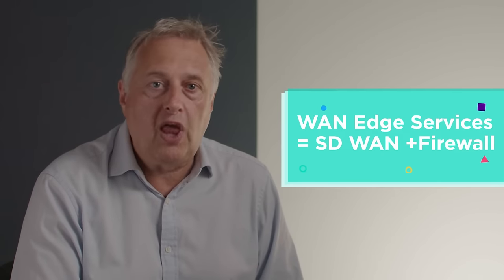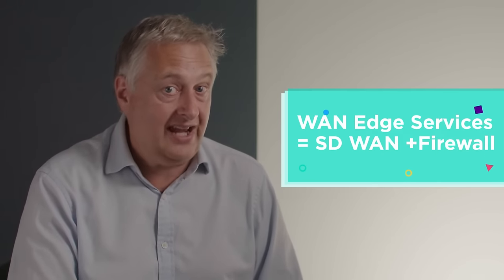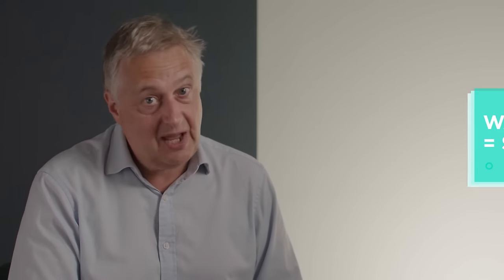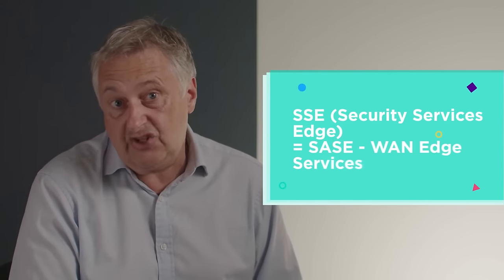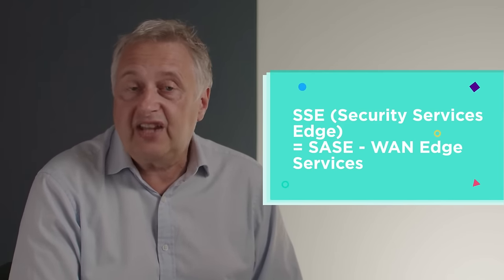SASE & SSE: What do they mean for me? | Colt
SASE and SSE – these are terms you’ve probably come across a hundred times when looking at the latest enterprise networking and security trends. But what do they actually mean, and how should they apply to your business? What benefits could they bring, and what are your options when it comes to putting SASE/SSE into practice? Find out the answer to these questions and more in this video explainer by Colt’s Cybersecurity Product Manager, Mark Bales.

▬ About Colt ▬▬▬▬▬▬▬▬▬▬▬▬
Colt strives to transform the way the world works through the power of connectivity. The Colt IQ Network connects 1000 data centres across Europe, Asia and North America's largest business hubs, with over 31,000 on net buildings and growing.

We provide world-class network and voice connectivity to businesses in Europe, Asia and the US. We have been specialists in our field for over two decades - and we're recognised as an innovator and pioneer in Software Deﬁned Networks (SDN) and Network Functions Virtualisation (NFV). We're one of the most ﬁnancially sound companies in the industry and continue to invest in our network expansion with over 29,000 connected buildings and counting. We want to go above and beyond so our customers can succeed, and our vision is to be the most customer-oriented business in our industry.